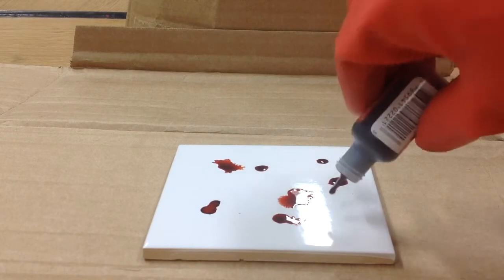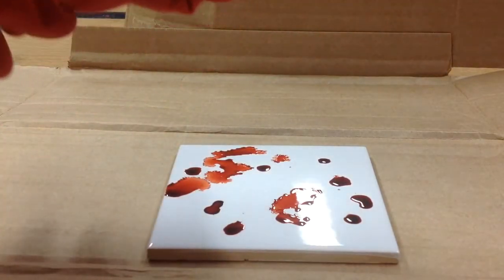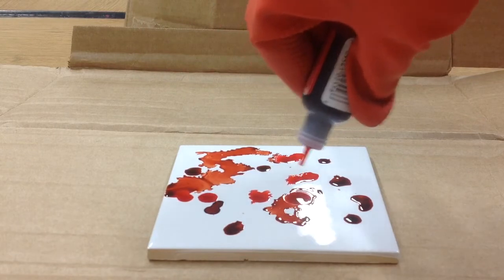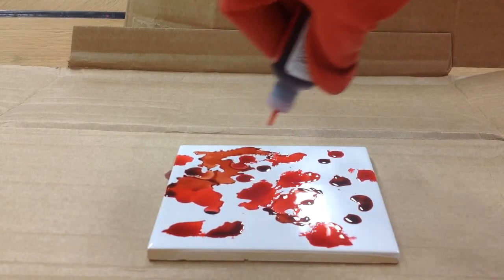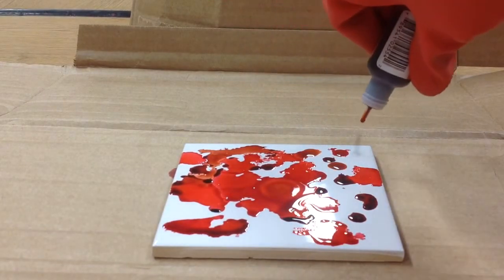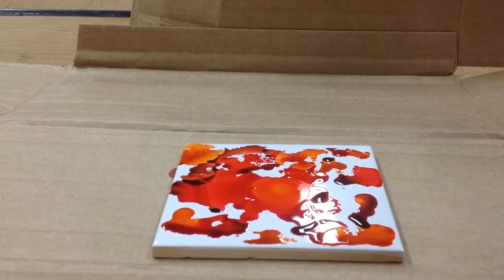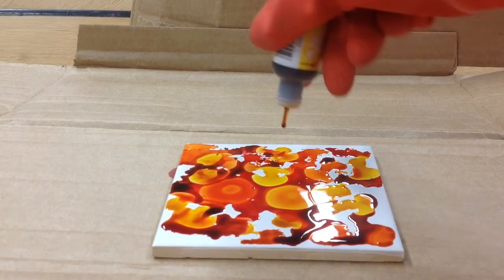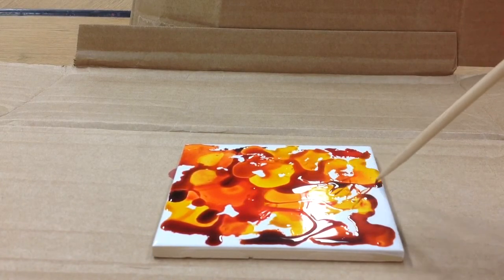Alcohol ink on tiles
Alcohol ink